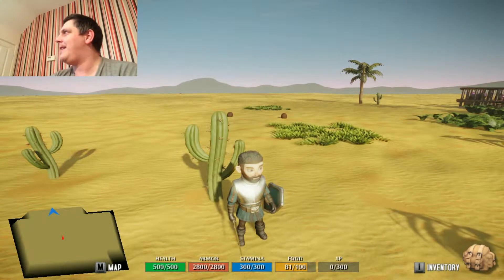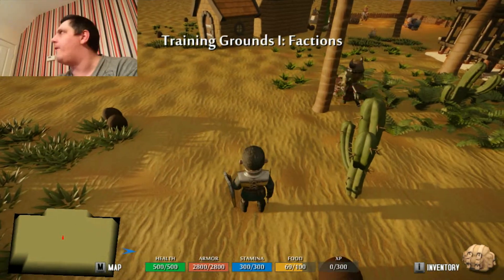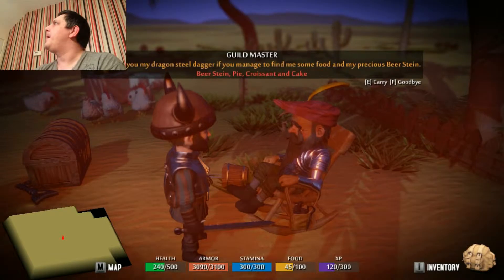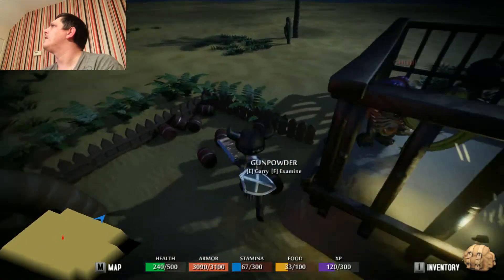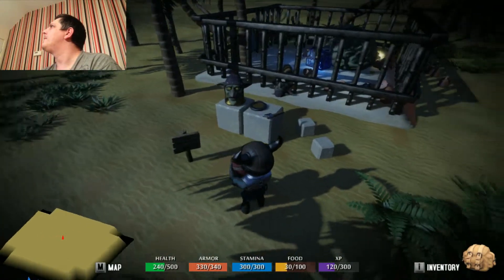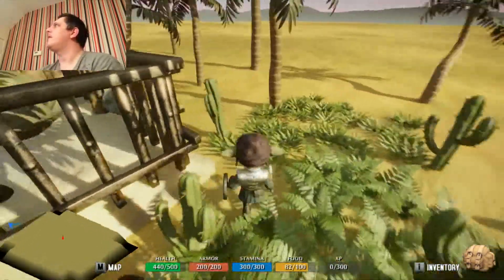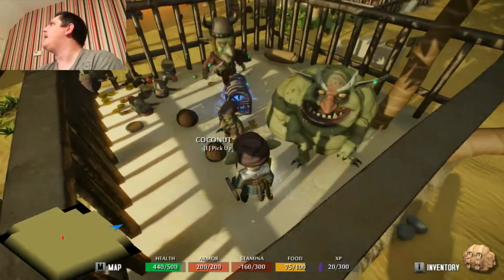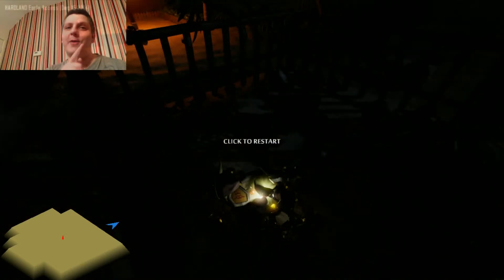HARDLAND | AWESOME RPG FROM MOUNTAIN SHEEP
Sorry about my mumbling on this video, I was just too excited about this amazing new game. It is still early doors in development but looks hella good.

This game is incomplete and under development! Our goal is to make Hardland one of the great open-world action adventure RPGs. Join us on a journey towards a strange land ruled by the peculiar Elder King. This is a very early pre-alpha version which has lots of unfinished features.